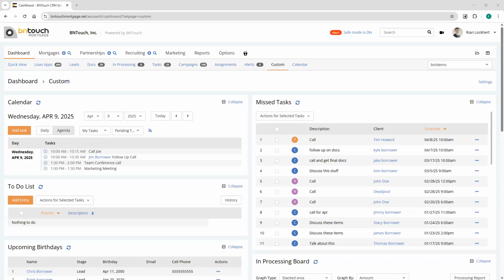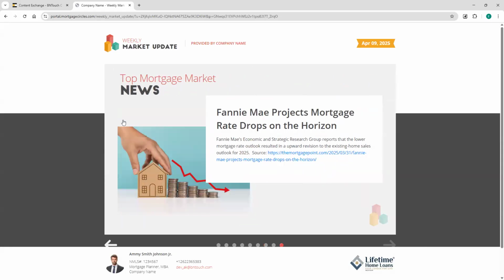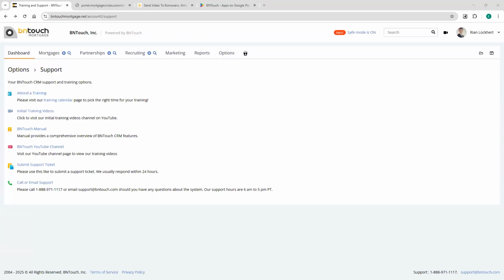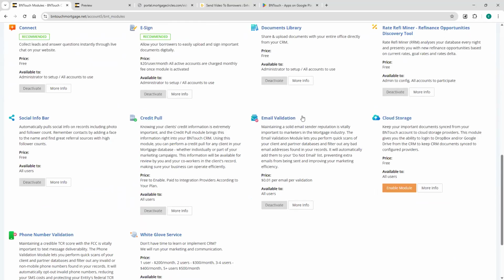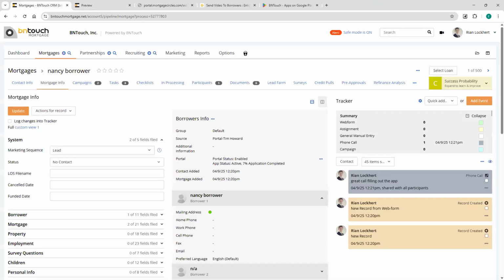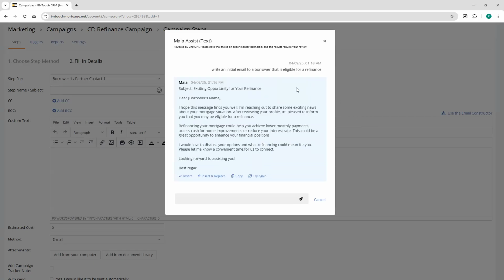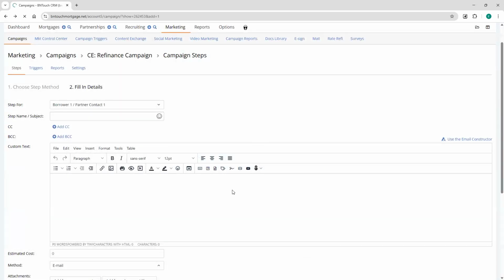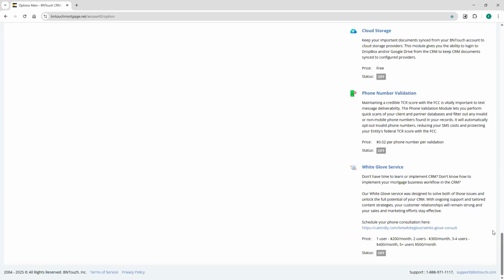Mortgage Content Marketing with BNTouch: Pre-Built + MAIA AI Generator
20-minute webinar on using BNTouch's pre-built content library plus the MAIA AI text generator. Loan officers can pull from a multi-year content library, customize with AI, validate email list, and send.

In this webinar:
0:00 — Pre-built content overview + how to access
1:00 — Custom content section for your own pieces
2:00 — Weekly market updates from content exchange
3:00 — Send to partners as supplemental content
4:00 — Videos: record via webcam, import (e.g. from YouTube), or use BNTouch pre-built
5:00 — Embed pre-built or YouTube videos; submitted-milestone trigger
6:00 — Send videos via SMS as well
7:00 — Bring in flyers; whole-team accessibility
8:00 — Fresh content for each marketing piece (year 1, year 2 mix)
9:00 — Email validation under Modules: ~1¢ per email scrubbed for deliverability
10:00 — Property market update + per-campaign settings
11:00 — Property listings / days on market based on borrower's property
12:00 — Multiple property sections per record (mailing address, etc.)
13:00 — Field-help from support
14:00 — MAIA AI content generator — turn on from admin
15:00 — Prompt + insert + edit tags
16:00 — "Write day 3 follow-up email" prompt example
17:00 — ChatGPT-equivalent: summarize, repurpose, draft sequences
18:00 — Day 1 / day 3 / day 5 sequence build
19:00 — Branding kept on all sends